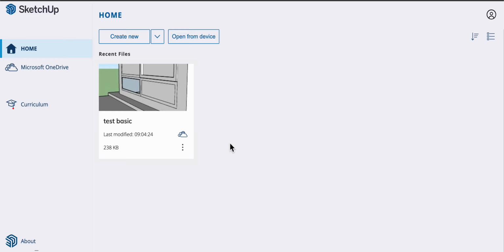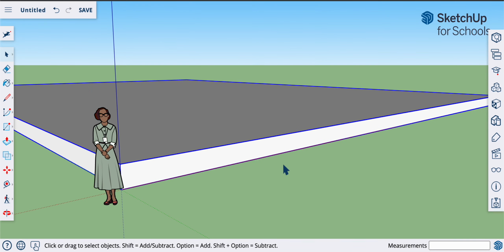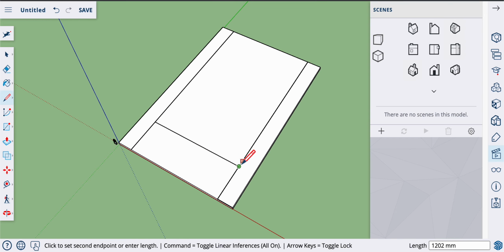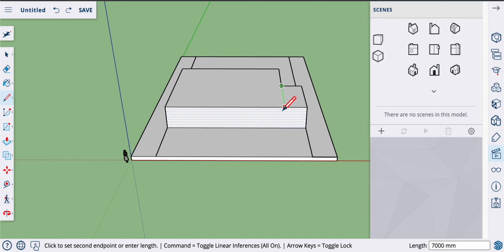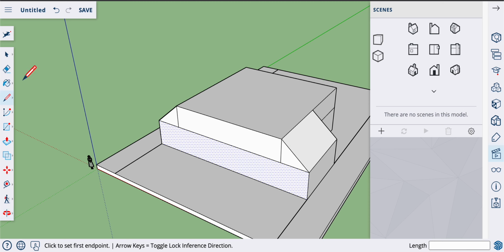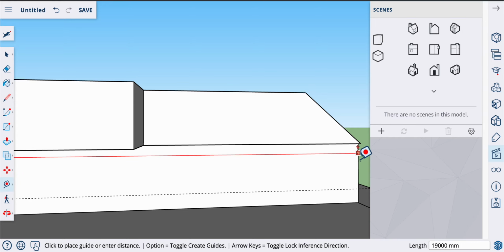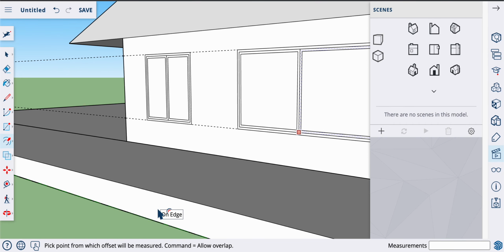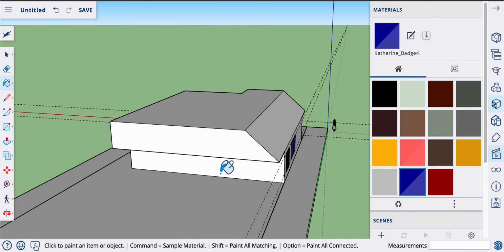sketchup basic house modelling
Using sketchup for web to model a basic house structure to scale on a block of land